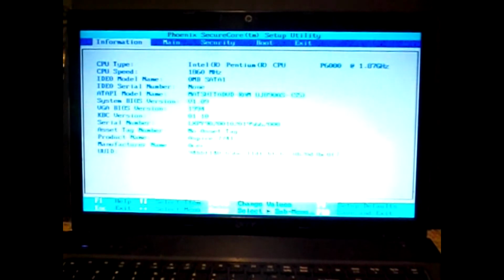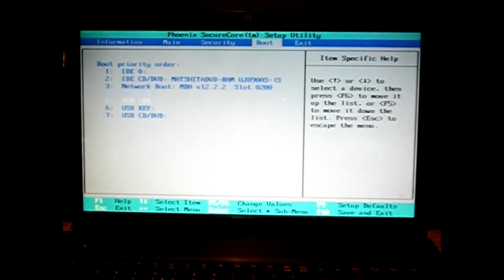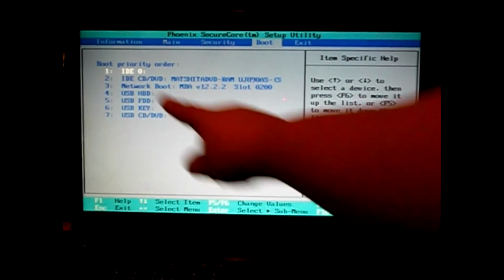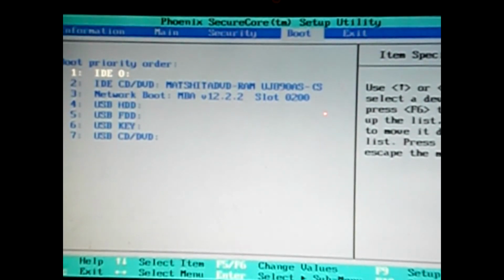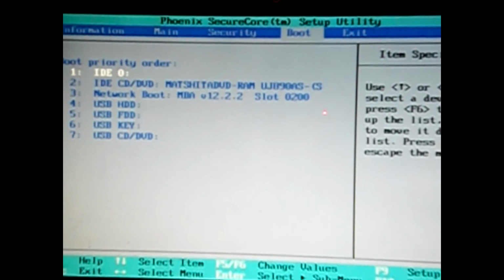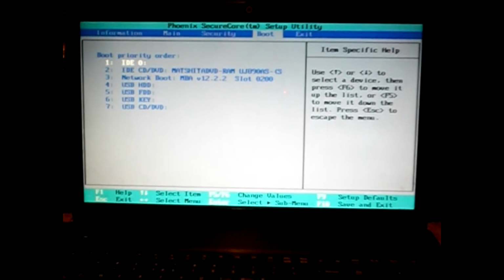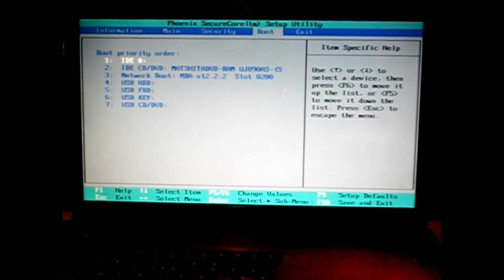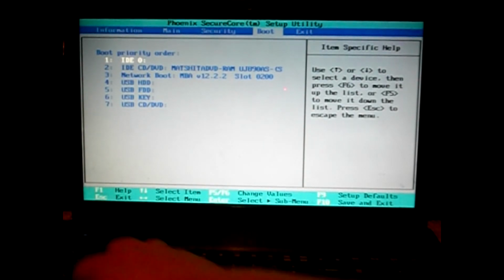Vblog update. 5/8/15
GEAR:
Canon M50
Canon Elph
Rode Mic
Joby tripod update on my computer and what is wrong with it.